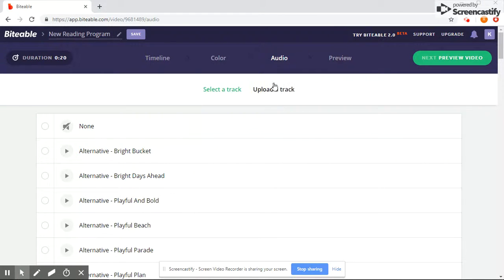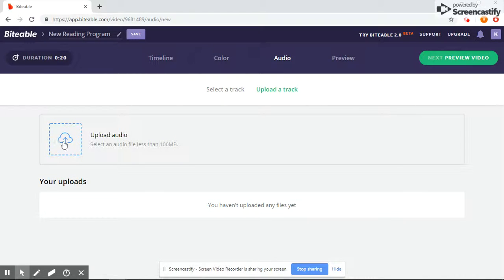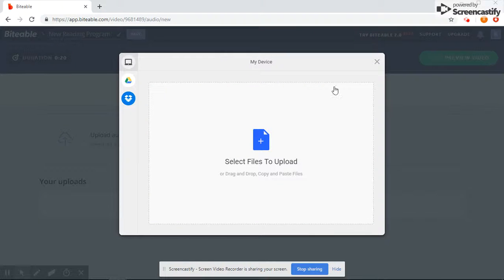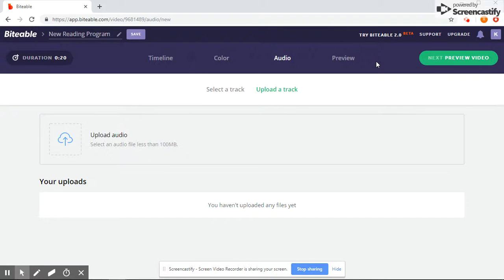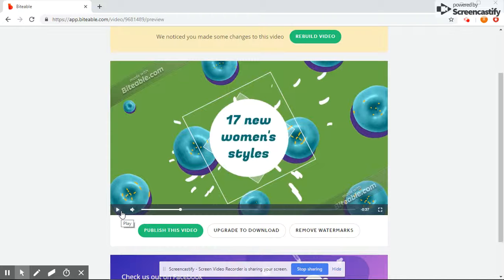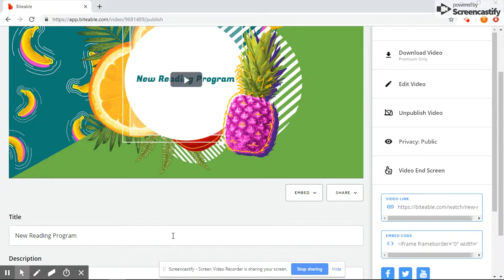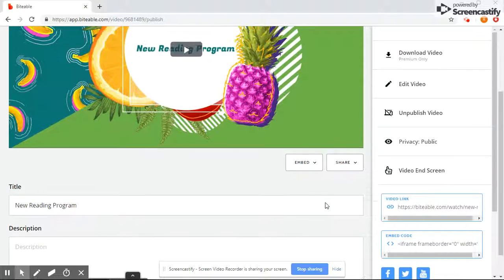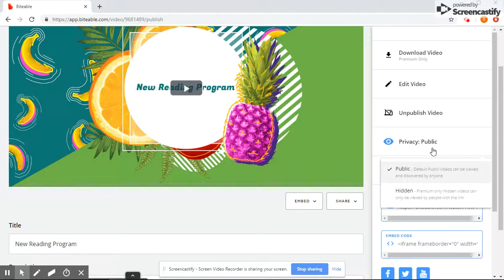Part 2 Bitable Tutorial Ed 534 Jun 3, 2019 2 38 PM